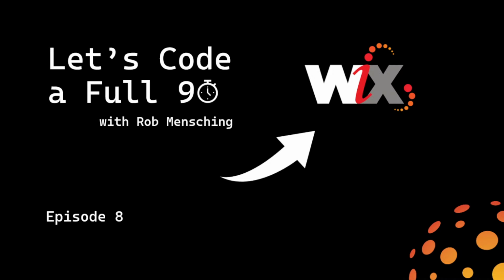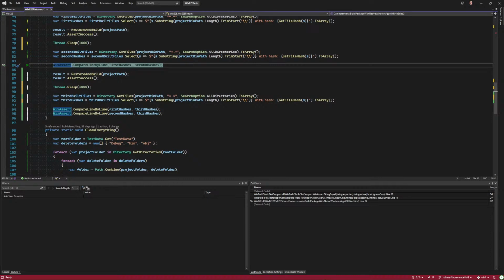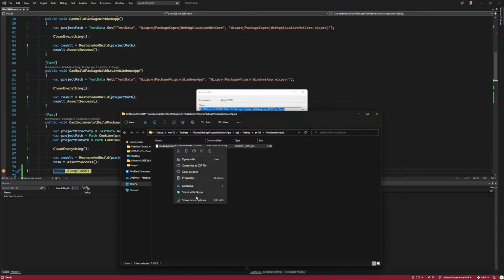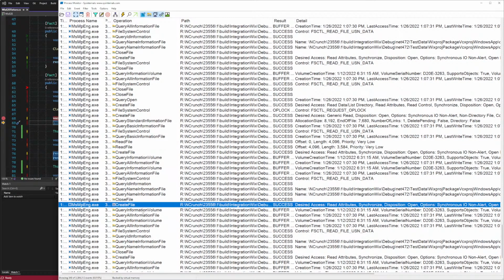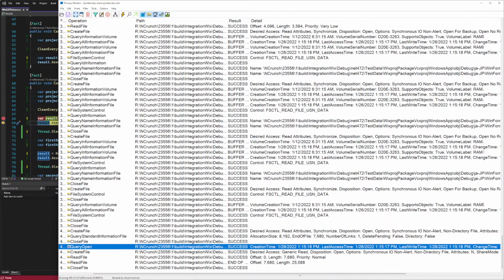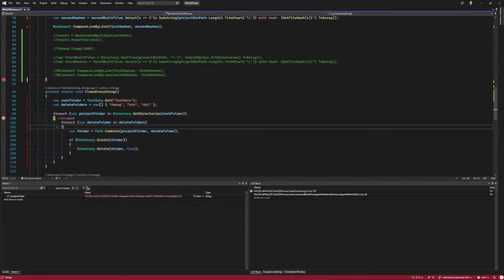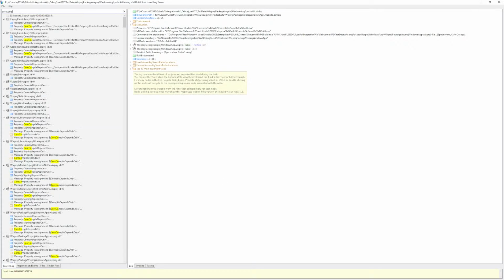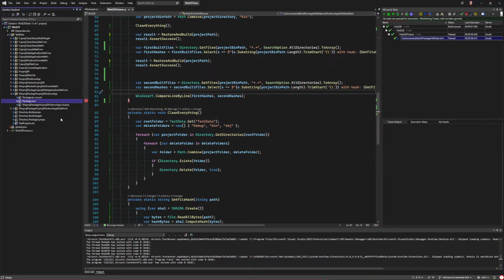Let's Code a Full 90 - Episode 8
Episode 8 - let's put another 90 minutes into WiX v4 incremental build.